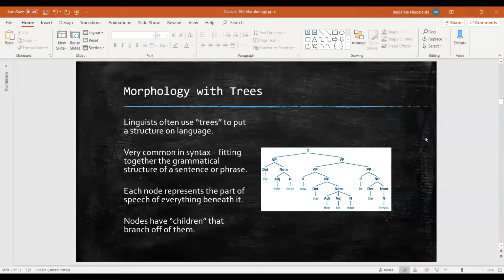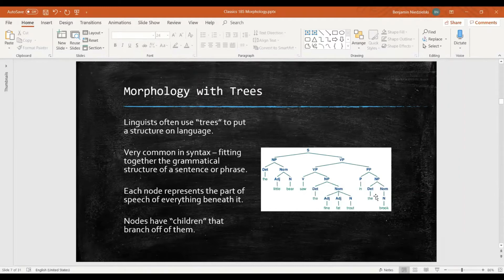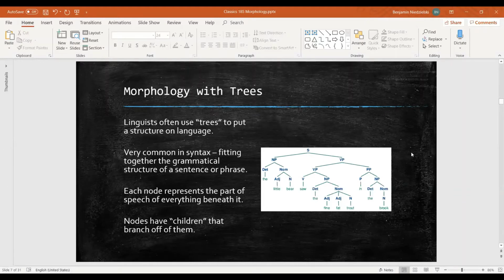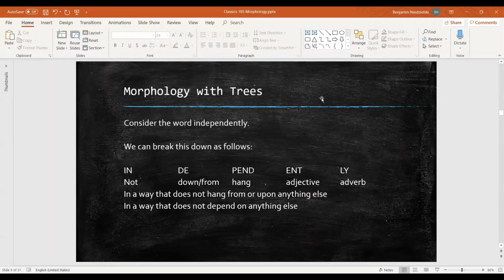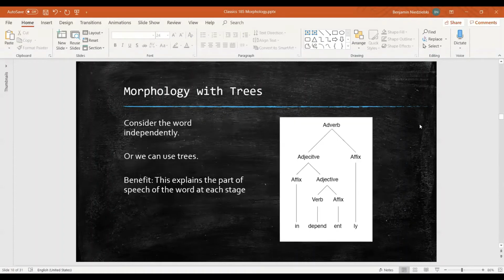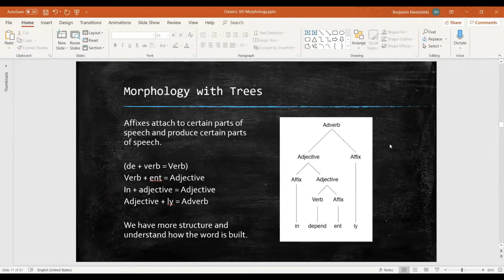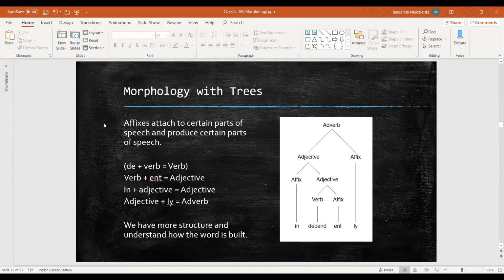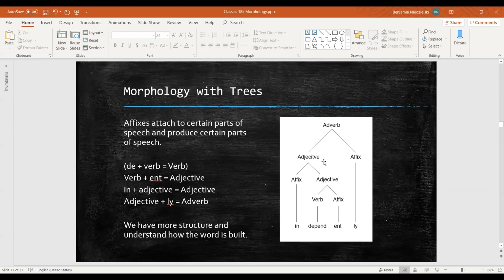Morphology with Trees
This video explains the use of "trees" in morphology, a more modern compositional approach than simply finding morphemes in a word.